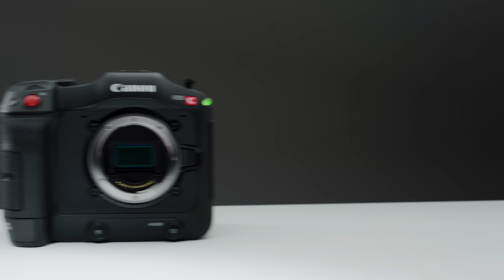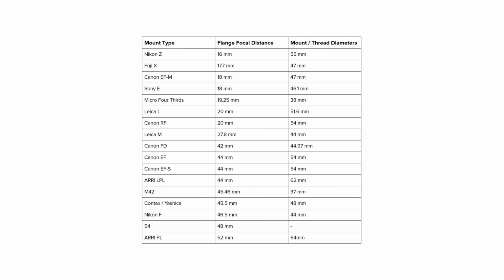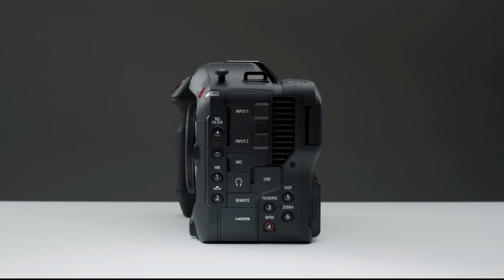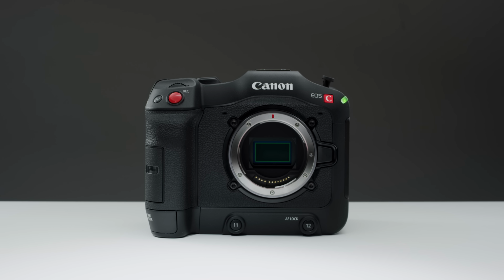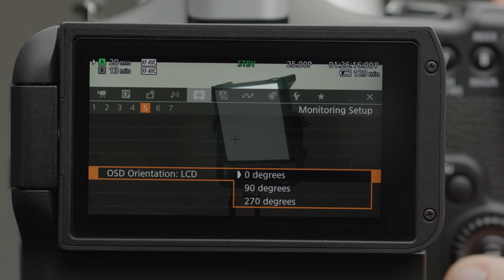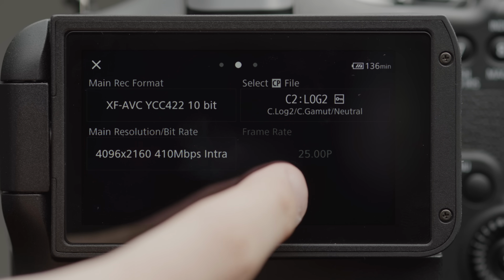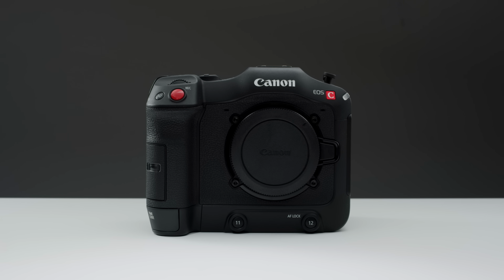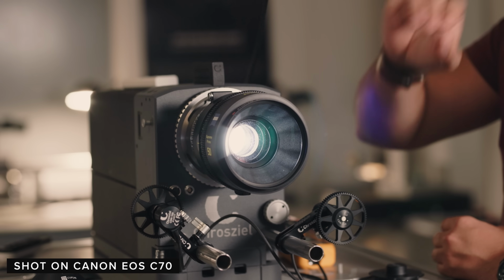Canon EOS C70 | In-Depth Review & Test Footage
💭 Comment - Let us know what you think of the Canon EOS C70 below!!

Production Kit
Canon C200 (Piece to camera)
Chapters:
Intro - 00:00
Context - 00:40
Creative Tests - 01:50
Physical - 04:38
Front - 04:39
Top - 09:48
Bottom - 10:48
Left - 11:35
Right - 12:28
Back - 12:51
Tech Specs - 14:36
Sensor - 14:37
ND Filters - 16:19
Autofocus - 17:30
Codecs & Formats - 18:54
Slow Motion - 20:00
Proxies - 20:42
Media - 21:53
Vertical Shooting - 22:34
IBIS - 23:42
Overheating - 24:26
Colour Modes - 25:34
Audio - 26:20
Pre-Record - 27:42
Menu Home Screen - 28:04
Auto ISO / Gain - 29:36
Exposure Assists - 30:26
Monitoring Assists - 31:13
Assignable Buttons & Dial Edits - 33:07
ABB - 33:44
My Menu - 35:02
Controlled Tests - 35:21
Under Exposure - 35:32
Over Exposure - 36:41
DGO - 37:22
ISO - 38:14
Aliasing - 38:47
Outro - 39:04